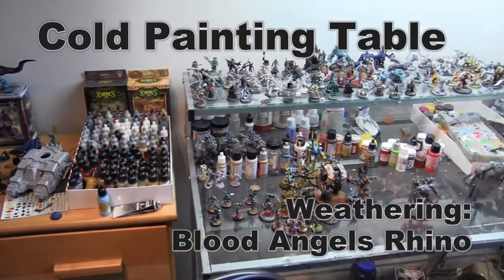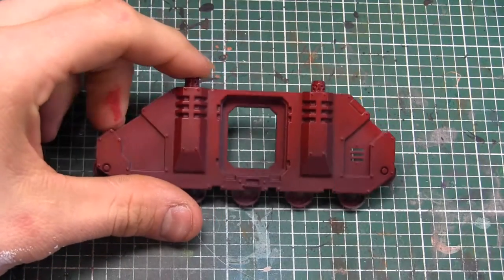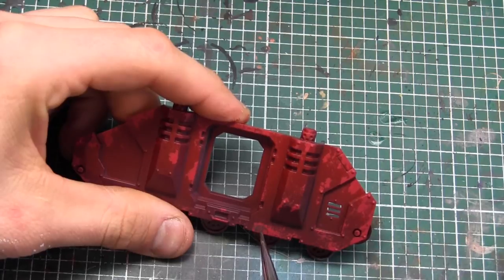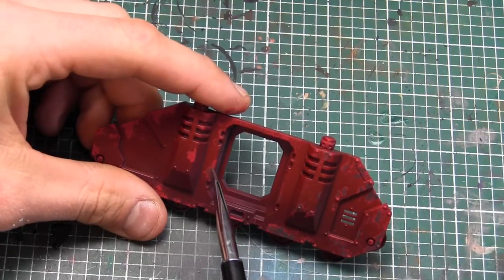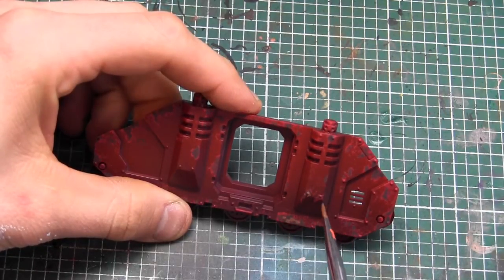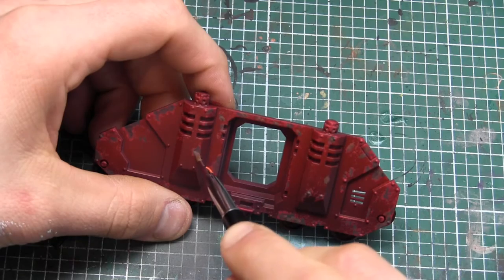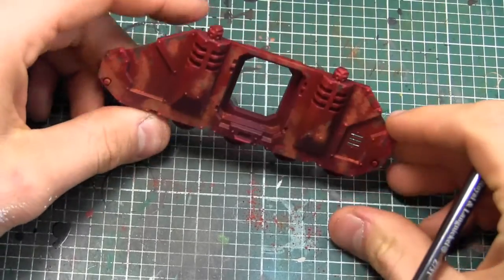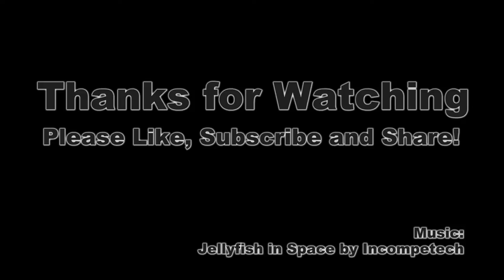Weathering: Blood Angels Rhino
Here's a video that shows an accessible way to add weathering and chipping effects to a rhino.